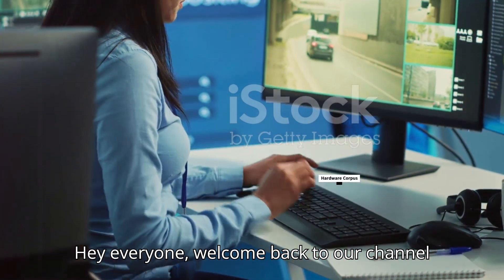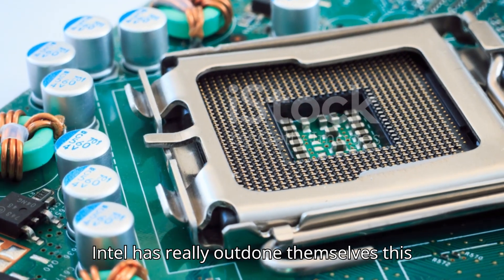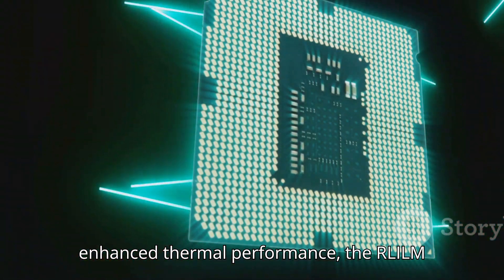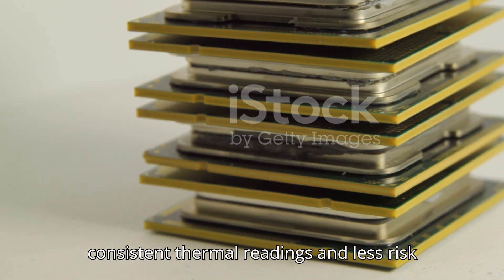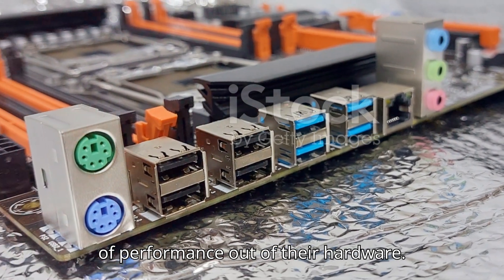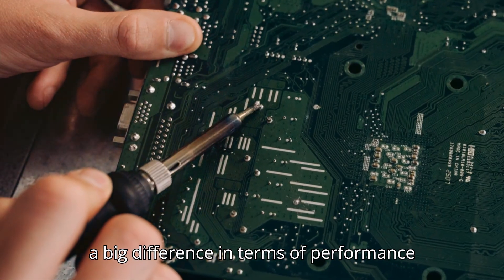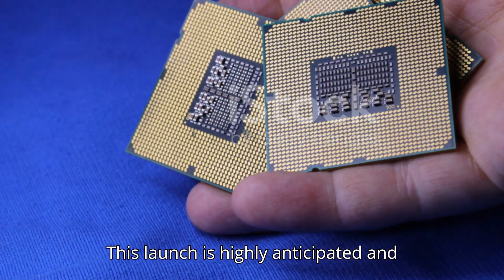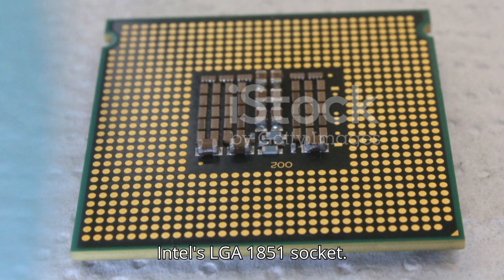Unveiling Intel's LGA-1851 Socket: Enhanced Thermal Performance with RL-ILM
Discover the latest advancements in CPU socket technology with Intel's new LGA-1851 socket. In this video, we delve into the innovative features of the LGA-1851, including the introduction of the optional Reduced Load Independent Loading Mechanism (RL-ILM). Designed to enhance thermal performance, the RL-ILM provides better contact area distribution, making it ideal for high-end overclockers. We also compare the LGA-1851 with its predecessor, the LGA-1700, highlighting the minor dimensional changes and compatibility aspects. Join us as we explore what makes the LGA-1851 socket a game-changer for future Intel CPUs, set to debut in October 2024 with the Z890 PCH motherboards. Don't miss out on the next generation of performances!

Intel Socket
CPU cooling
Intel Z890
Overclocking
PC hardware
Intel Arrow Lake
Thermal performance
Tech news
PC build
Gaming PC